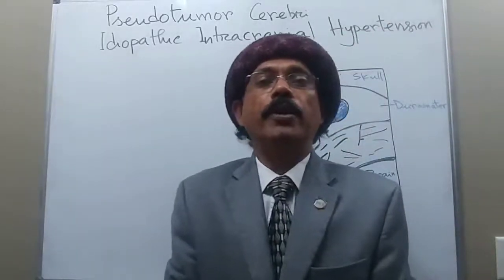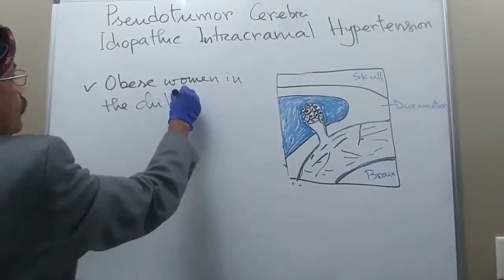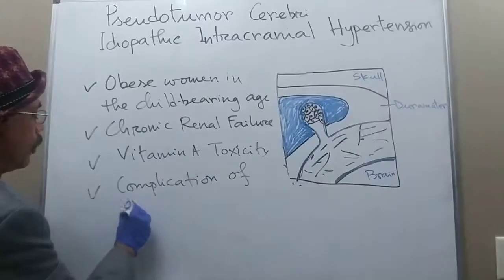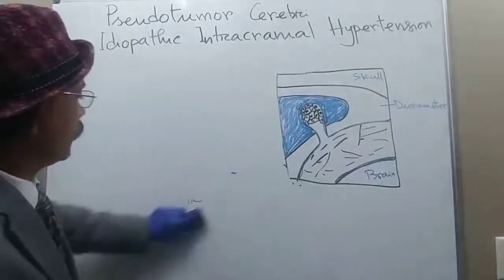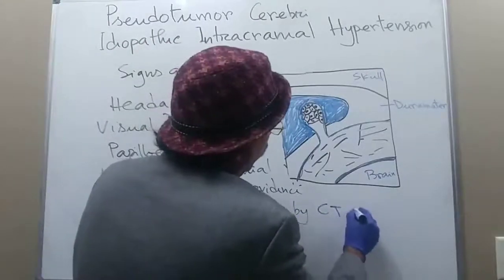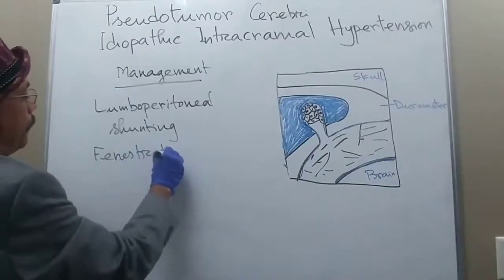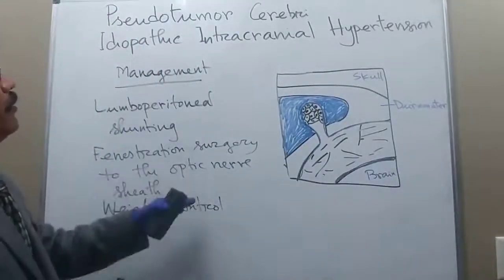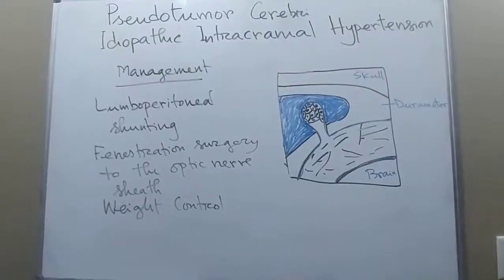PSEUDOTUMOR CEREBRI (Idiopathic Intracranial Hypertension)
Idiopathic Intracranial Hypertension
Definition
 Elevation of CSF Pressure
Headache and Visual Deficits
Papilledema
Treatment